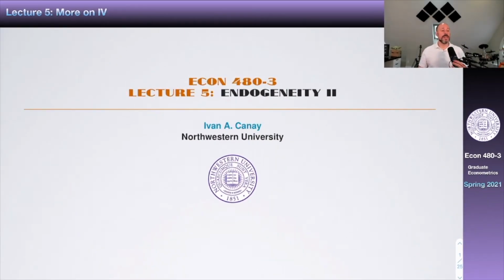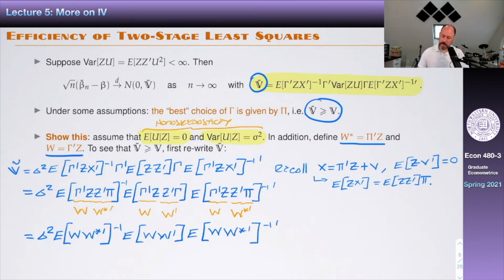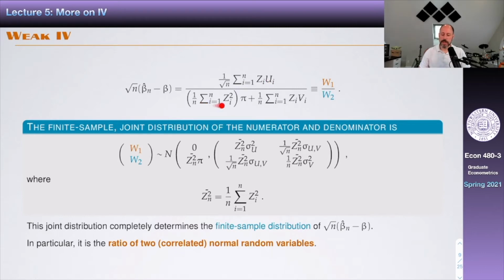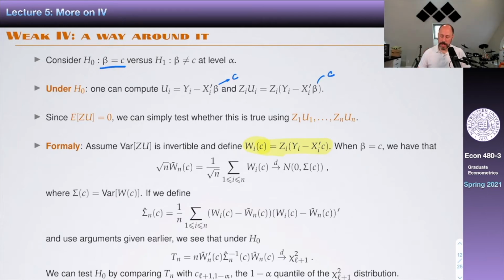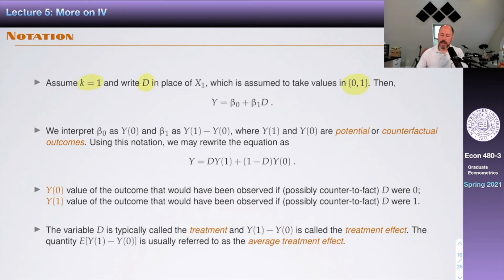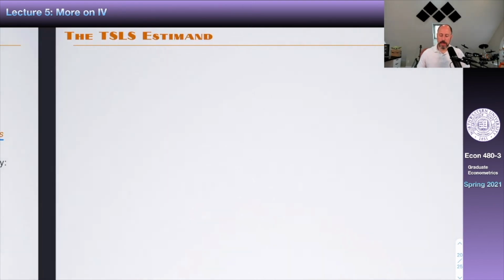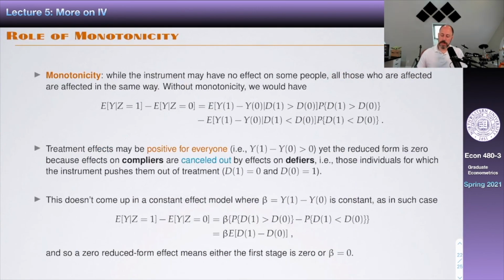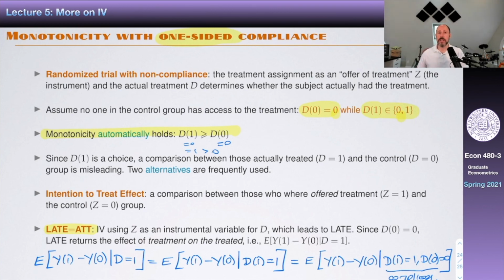Econ 480 - Lecture 5: IV and LATE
These are the recorded lectures of Econ 480, Graduate Econometrics, taught by Ivan Canay at Northwestern University. These videos were recorded while the class was being taught over Zoom in the Spring 2021, but any type of student participation was edited out.